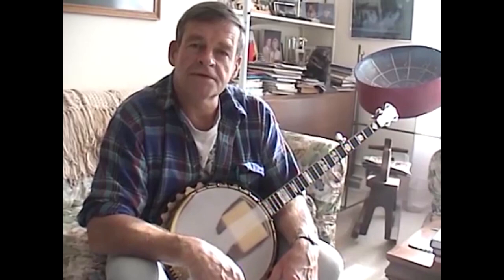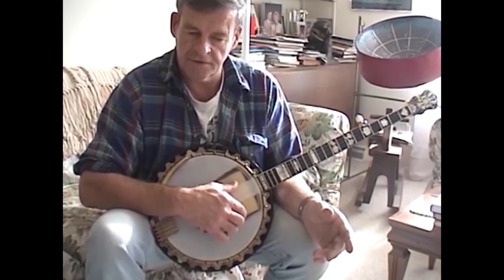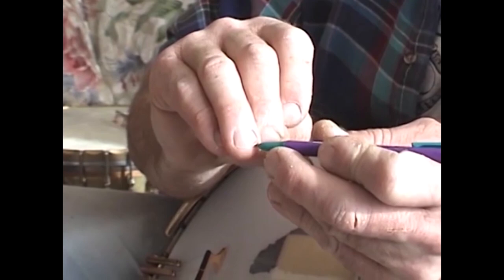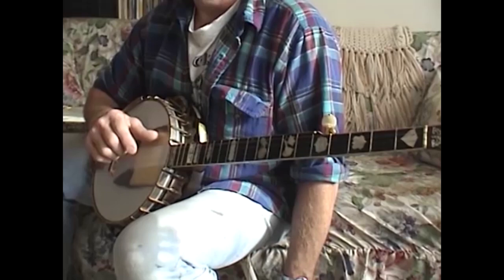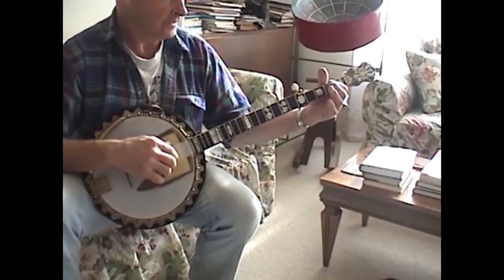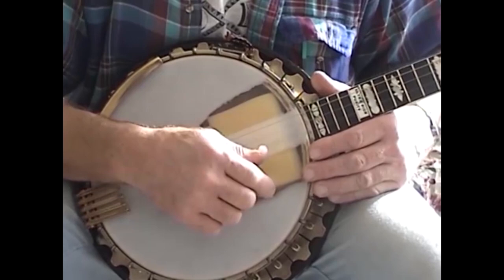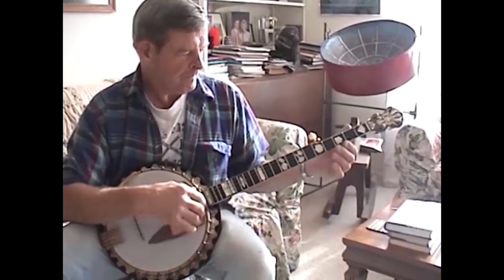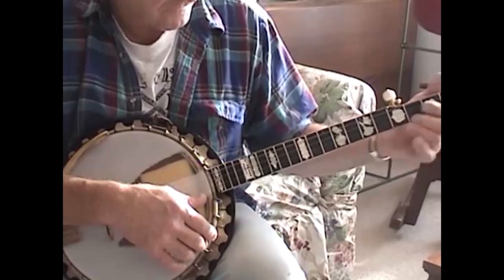Clawhammer Master Class, A Visit With Reed Martin Vol.1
This is a home video my dad shot with his old friend Reed Martin at the tail end of 2002. It's purpose was to encourage me to learn to play clawhammer banjo and man did it work! If you take the time to listen through the video, you'll find some real insight on Reed's thoughts on how to play clawhammer banjo and his amazing take on a bunch of classic tunes. If the response is good, I'll share my dad's second visit with Reed from early 2003 as well.  We will also have a limited number of the remaining copies of Reed's 37 tune landmark "Old Time Banjo" cd available on a first come first serve basis from his family available shortly.

All the best and keep rollin,
RC

0:00 - Intro / Reed's Mechanics Of Clawhammer Banjo
16:24 - Old Joe Clark
18:47 - Redwing
24:20 - Tater Patch
26:35 - Cluck Ole Hen
28:19 - Cackling Hen
31:57 - Prince William
34:08 - Darling Nellie Grey
36:04 - Speed The Plow
38:16 - Chilly Winds & June Apple
40:44 - Black Berry Blossom
43:39 - Marching Jaybird
45:31 - Drunken Fiddler
48:50 - Jenny Lynn Polka
51:38 - Sally In The Garden
53:20 - The Cuckoo
55:08 - Twin Sisters
56:28 - Chinquapin
57:28 - Hells Rollin In The Kitchen

TECH INFO:
Video recorded on a Sony DCR-DVD650 DVD Camcorder